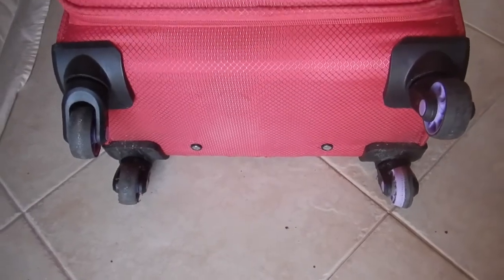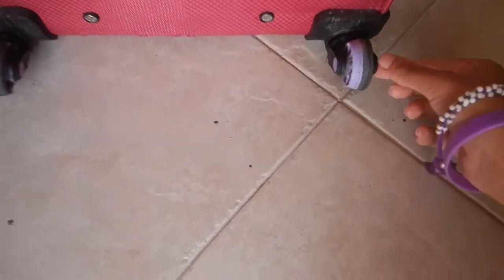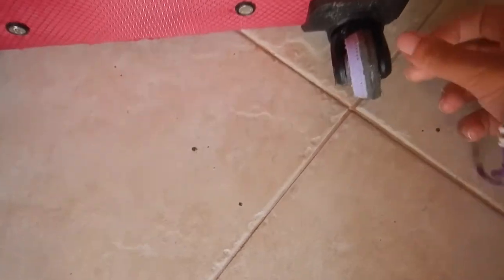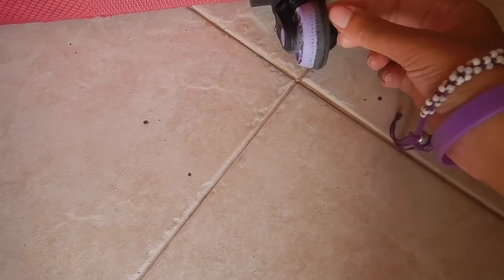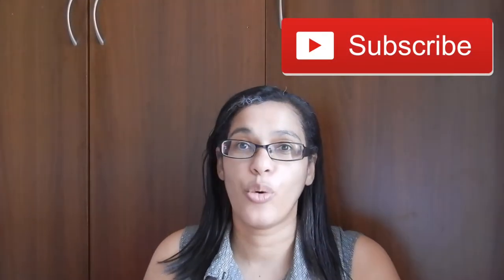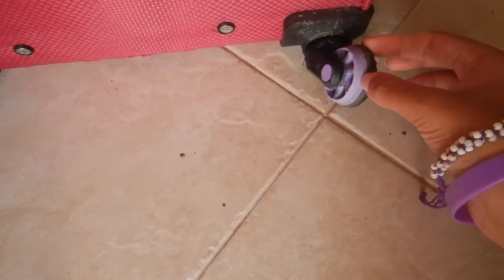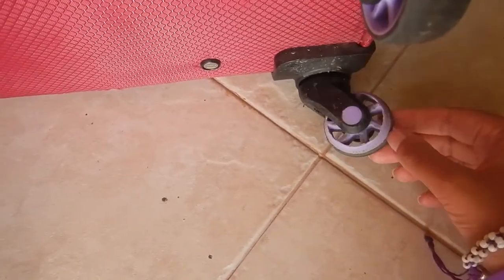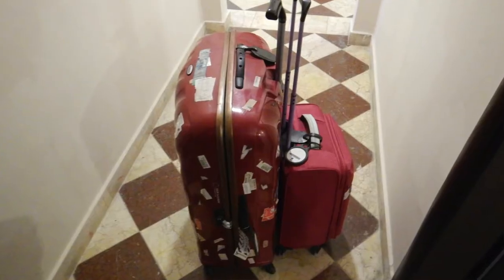IT luggage 1 year wear and tear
Hi travellers,
In this video I show the wear and tear of my IT luggage carry on after a year of use.

IT luggage has a 10 year warranty, just be careful that your home is near somewhere that can repair it when you need to.

It carry on luggage

It is very lightweight and has been really good for the time I have had it.  Shame about this wheel and my inability to get it fixed.

I use Momondo travel search engine to book my flights:

Alternatively you can book your next flight through this link with Expedia: